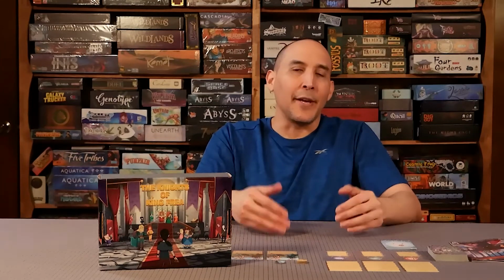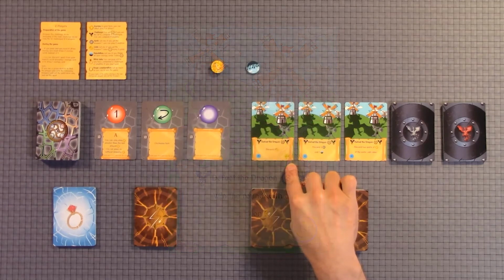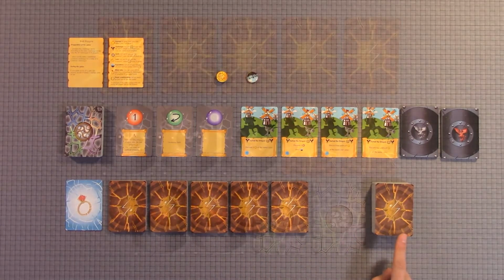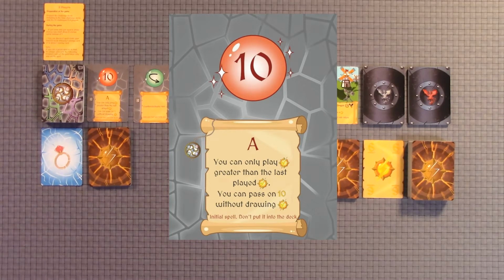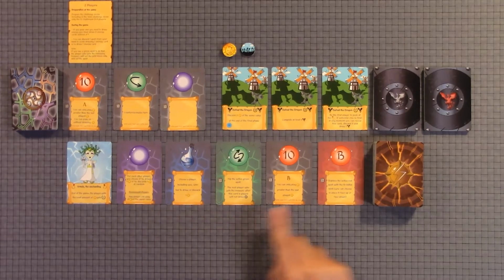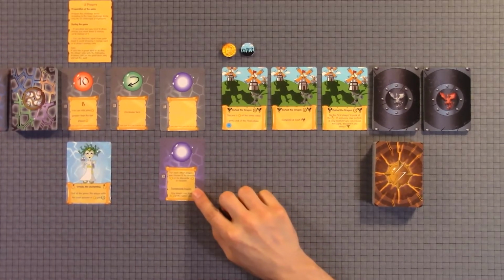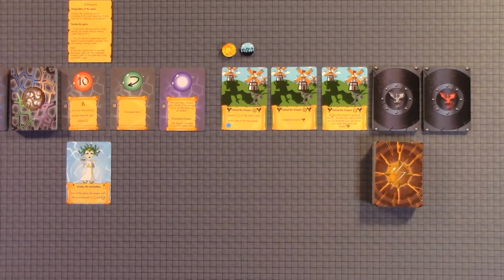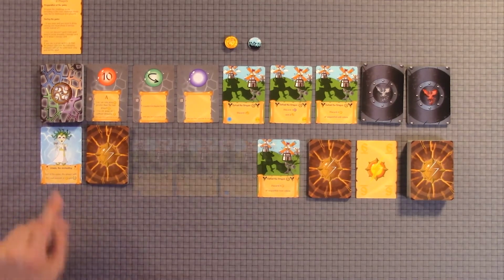How to Play The Knights of King Frea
Learn How to Play The Knights of King Frea Board game.

This video shows instructions on how to play The Knights of King Frea game.